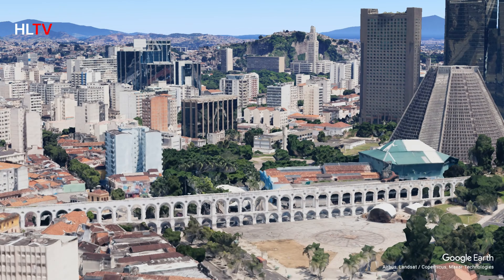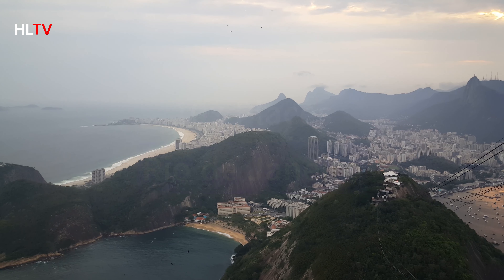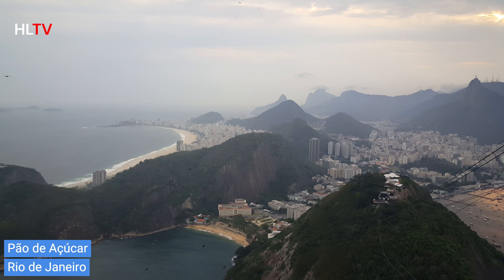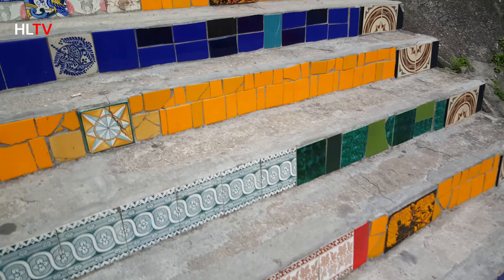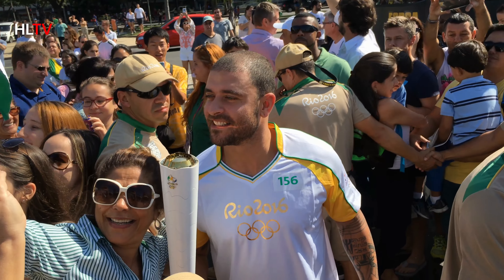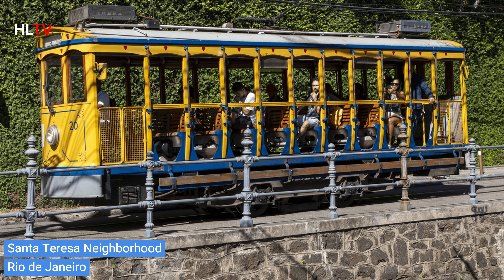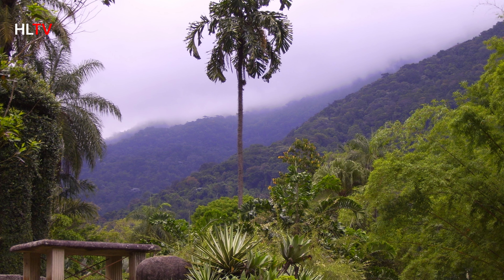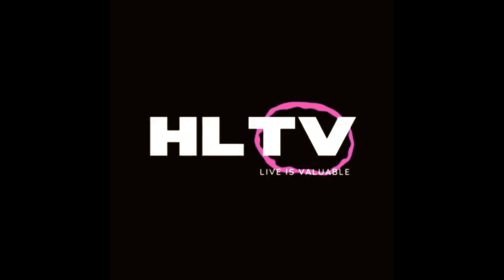Exploring Rio de Janeiro: Top 10 Attractions You Have to See!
Hey everyone! Today, we're exploring the vibrant and beautiful city of Rio de Janeiro. Get ready as I take you on a tour of the top 10 must-see places in this incredible city. From stunning beaches to iconic landmarks, Rio has it all. Let's dive in!

00:37 Cristo Redentor (Christ the Redeemer)
Our first stop is Cristo Redentor, or Christ the Redeemer. This iconic statue stands tall atop the Corcovado Mountain, offering breathtaking views of the city. It's one of the New Seven Wonders of the World, and a visit to Rio wouldn't be complete without experiencing this awe-inspiring monument."

00:55 Sugarloaf Mountain (Pão de Açúcar)
Next, we have Sugarloaf Mountain, known locally as Pão de Açúcar. Take a cable car ride to the top for panoramic views of Rio de Janeiro and its stunning coastline. The views are especially magical at sunset, so be sure to bring your camera!"

01:17 Copacabana Beach
What's a trip to Rio without visiting its famous beaches? Copacabana Beach is one of the most iconic in the world. Stretching for 4 kilometers, it's the perfect place to soak up the sun, take a dip in the ocean, and enjoy the lively atmosphere.

01:36 Ipanema Beach
Just around the corner is Ipanema Beach, another must-see spot. Known for its stunning scenery and vibrant culture, it's a great place to relax, people-watch, and maybe even try some local beach sports like volleyball or footvolley.

01:55 The Selarón Steps (Escadaria Selarón)
Now, let's head to one of the most colorful spots in Rio, the Selarón Steps. These beautifully tiled steps were created by artist Jorge Selarón as a tribute to the Brazilian people. Each tile tells a unique story, making this staircase a true piece of living art.

02:15 Tijuca National Park
For nature lovers, Tijuca National Park is a must-visit. It's one of the largest urban forests in the world and offers a lush escape from the hustle and bustle of the city. You can hike, explore waterfalls, and maybe even spot some local wildlife.

 02:30 Lapa Arches (Arcos da Lapa)
The Lapa Arches, or Arcos da Lapa, are another iconic landmark. These impressive arches were once an aqueduct and are now a vibrant hub of Rio's nightlife. Be sure to visit in the evening to experience the lively samba bars and street performances.

02:48 Maracanã Stadium
For sports fans, a visit to Maracanã Stadium is a must. This legendary stadium has hosted numerous historic soccer matches and major events. Even if you're not a sports enthusiast, the sheer size and atmosphere of Maracanã are worth experiencing.

03:06 Santa Teresa Neighborhood
Let's explore the charming neighborhood of Santa Teresa. Known for its bohemian vibe, narrow winding streets, and beautiful colonial houses, it's a great place to wander around, visit local art studios, and enjoy a cup of Brazilian coffee in a quaint café.

03:21 Botanical Garden (Jardim Botânico)
Finally, we have the Jardim Botânico, or Botanical Garden. This peaceful oasis is home to thousands of species of plants and trees, including towering imperial palms and beautiful orchids. It's a perfect spot to relax and reconnect with nature.

And there you have it! These are the top 10 must-see places in Rio de Janeiro. Whether you're here for the vibrant culture, stunning landscapes, or the rich history, Rio has something for everyone.
Até logo!